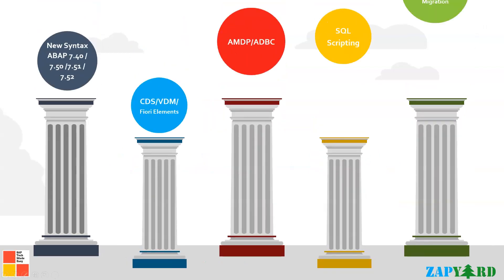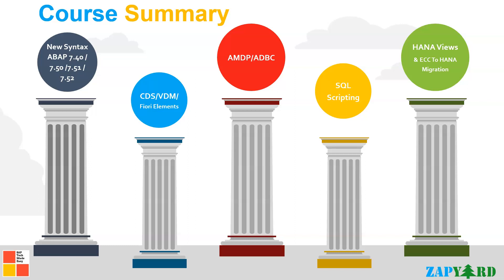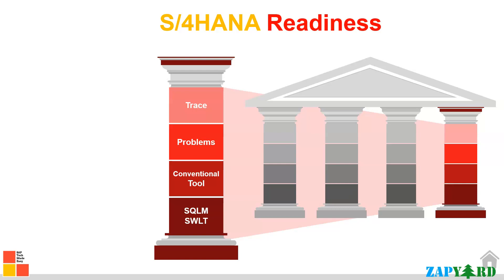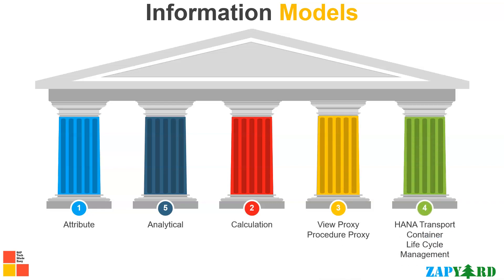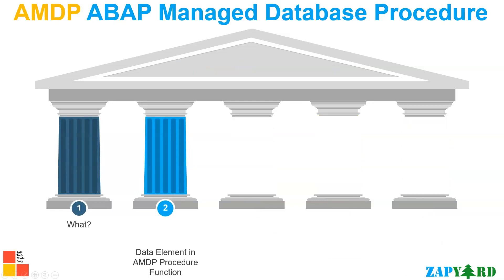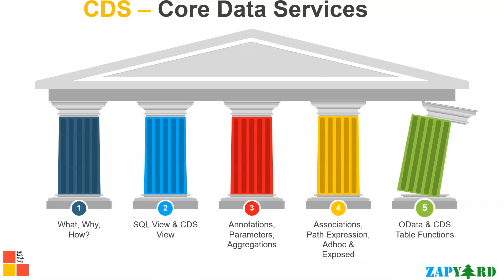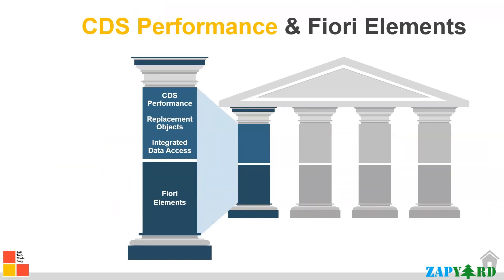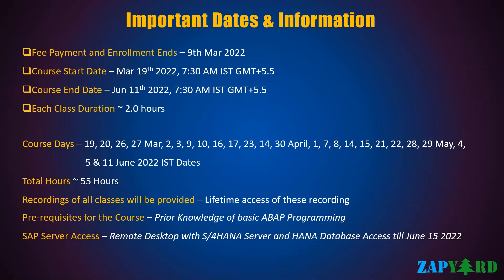Master SAP ABAP on HANA Training - March 19 2022 Batch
Learn everything about ABAP on SAP HANA. Starts 19h March 2022

Time: 7:30 AM - 10:00 AM IST (8:00 PM CST - 10:30 PM CST)

SAP Server Access – Remote Desktop with S/4HANA 1809 Server Access & HANA Database Access till 15 June 2022 (included in course fee)

0:00 Introduction
0:36 Course Summary
2:28 HANA Introduction
2:57 ECC to S/4HANA
3:19 S/4HANA Readiness
4:22 Code Push Down Techniques
4:43 New SQL Syntax
5:02 Information Models
6:32 Database Dependent
6:57 SQL Script Programming for ABAP Developers
7:33 AMDP ABAP Managed Database Procedure
8:11 Debugging & Exception Handling
8:39 CDS - Core Data Services
9:15 VDM - Virtual Data Model
9:39 CDS Performance & Fiori Elements
11:24 Important Dates & Information